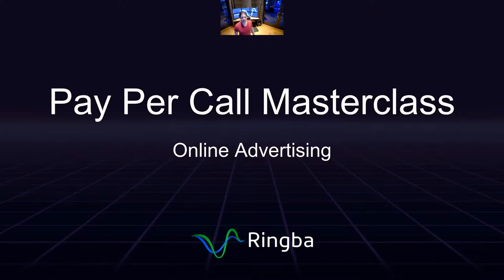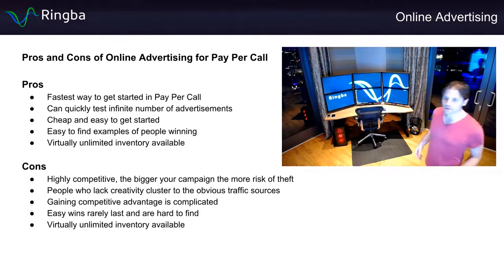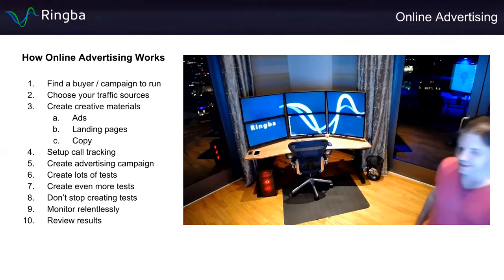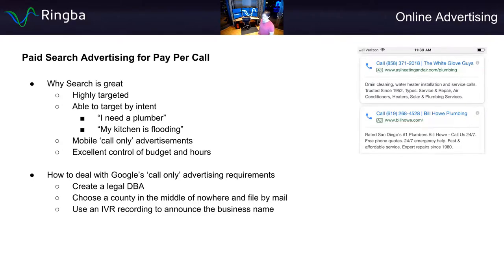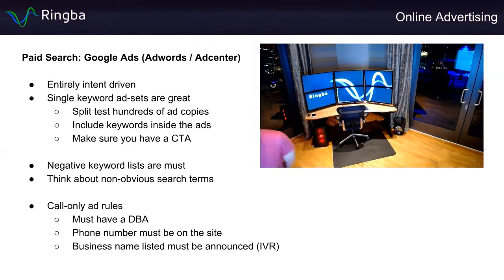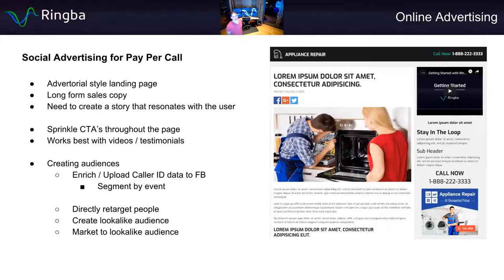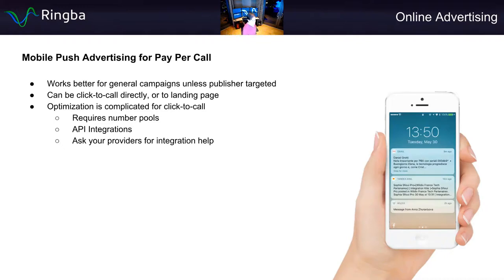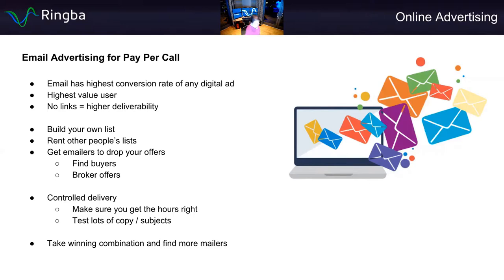Pay Per Call Masterclass - Online Advertising for Pay Per Call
Learn the best Online advertising methods and traffic sources for generating inbound calls.

0:00:12 - About Online Advertising for Pay Per Call
0:02:01 - Pros and Cons of Online Advertising
0:08:49 - How Online Advertising Works
0:16:40 - How Click-to-Call Works
0:18:17 - Types of Online Advertising
0:21:47 - Paid Search Advertising for Pay Per Call
0:27:37 - Paid Search: Google Ads
0:31:57 - Paid Social Advertising for Pay Per Call
0:40:21 - Native Advertising for Pay Per Call
0:44:00 - Mobile Push Advertising for Pay Per Call
0:47:00 - Email Advertising for Pay Per Call
0:52:19 - Contextual Traffic for Pay Per Call
0:56:44 - SEO and Organic Traffic for Pay Per Call
1:03:26 - Examples from Call-Only Google Ads

Ringba's Pay Per Call Masterclass is the most comprehensive pay per call training course ever created. Best of all, the entire course is absolutely free.

ABOUT RINGBA:
Ringba is an inbound call tracking and analytics platform for connecting consumers with businesses. Purpose-built for performance, reliability and flexibility, Ringba provides on demand access to telecom networks in 60+ countries, intelligent call flow management and real-time analytics and reporting to performance marketers, contact centers and pay per call networks.